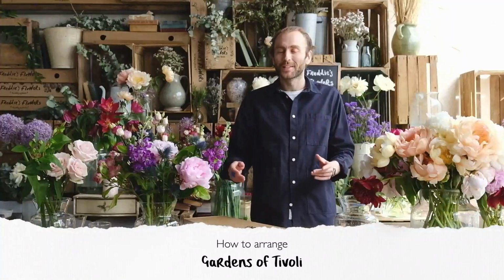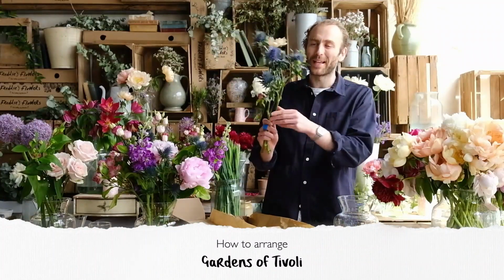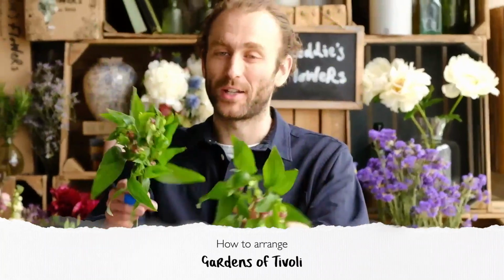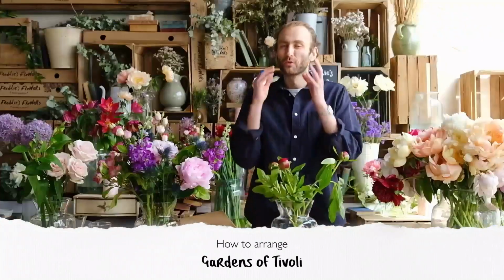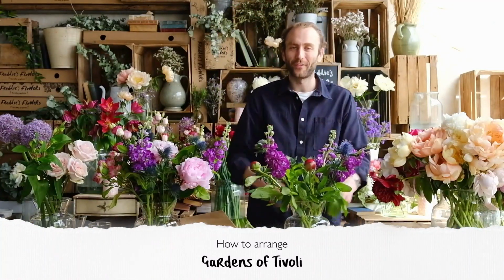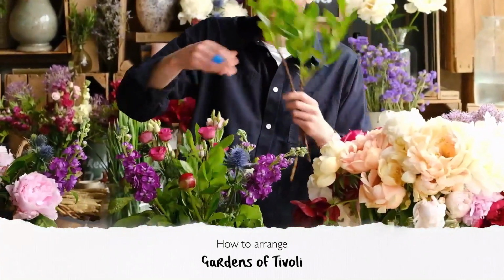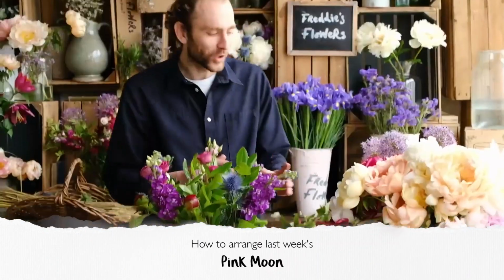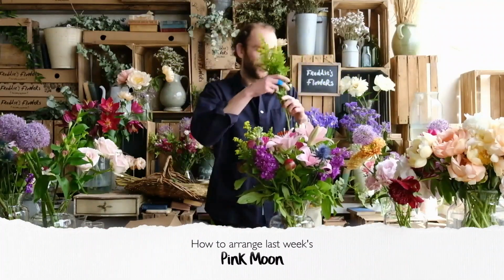Gardens of Tivoli! How to arrange: Peonies, alstro, arbutus, eryngium, lisianthus and stocks.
Let this bunch transport you to an evening in Copenhagen's beautiful pleasure gardens. It will evoke the magical atmosphere on an early summer night, orchestral music floating on the breeze and the sounds of delighted rollercoaster riders.